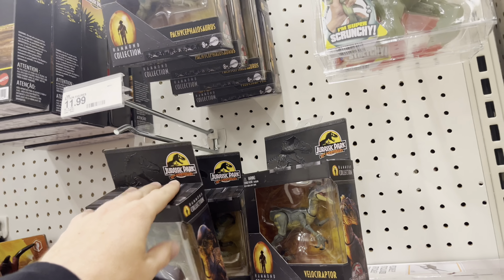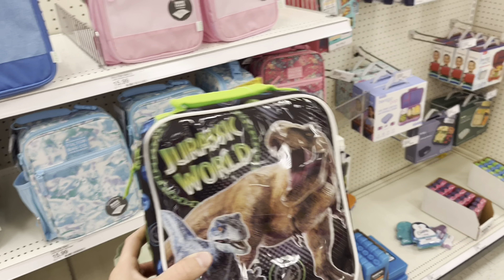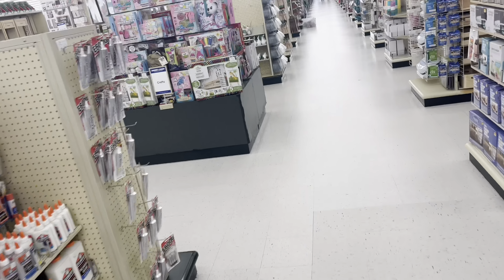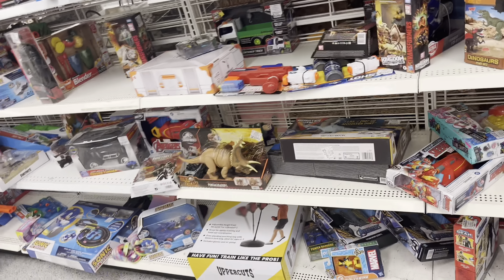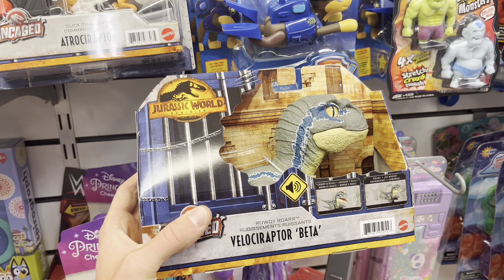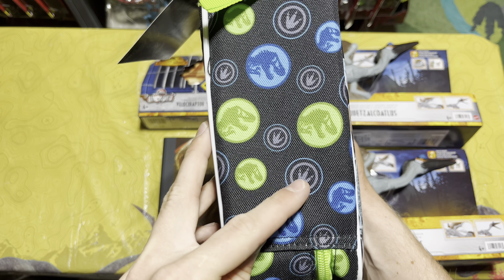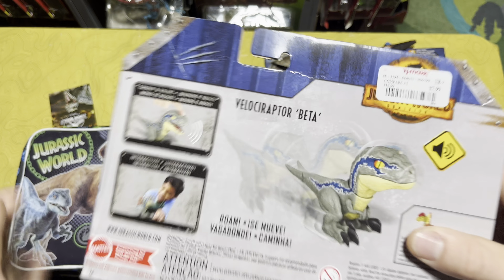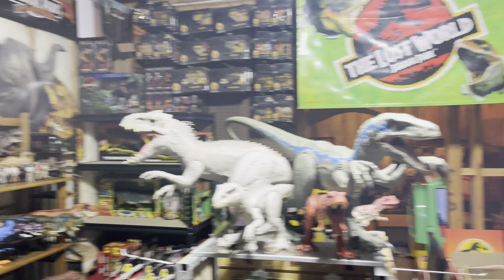Jurassic World toy hunt! Jurassic World Dominion Mattel plus more!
Welcome ￼to another Jurassic toy hunt! In todays hunt I was able to track down a couple extra Jurassic World Dominion toys at a very cheap price along with some cool Jurassic World merchandise for back to school shopping!